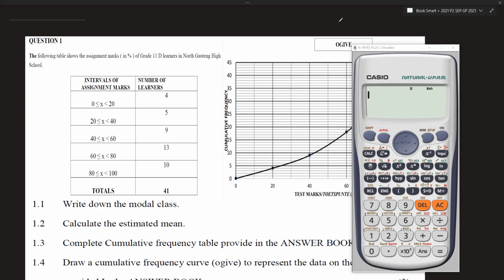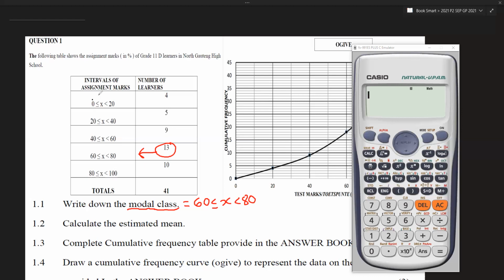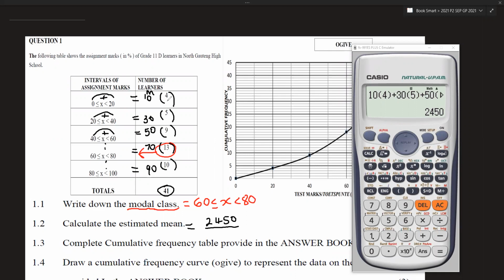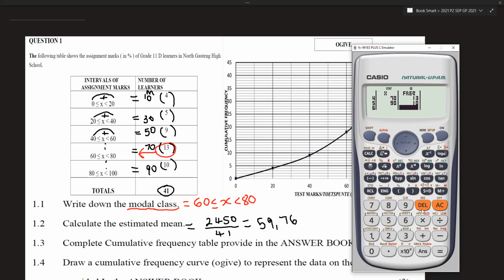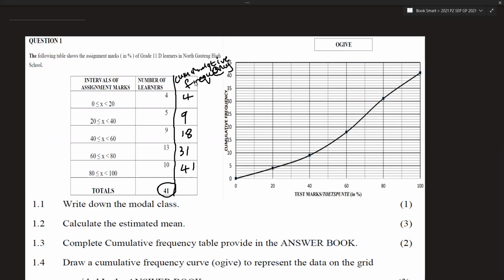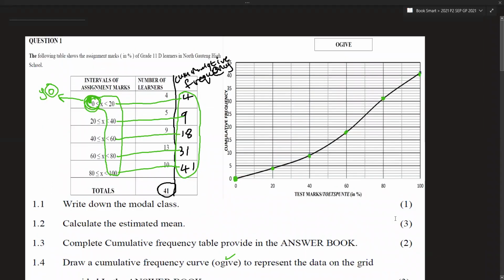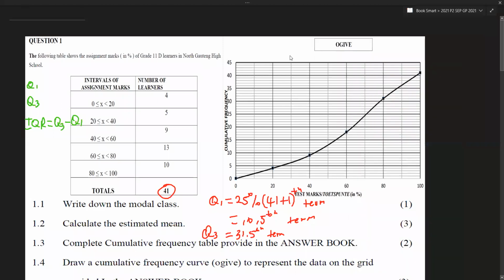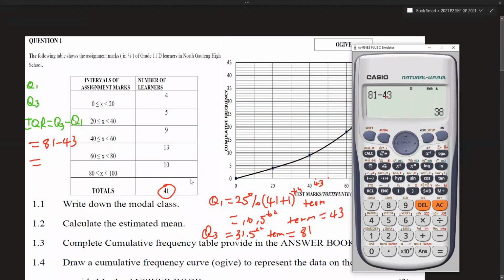Grade11&12 l Statistics|2021 GP SEP P2| Q 1 | MathsFanatics247 l Clinton Bahula